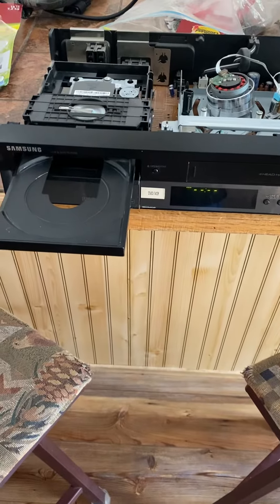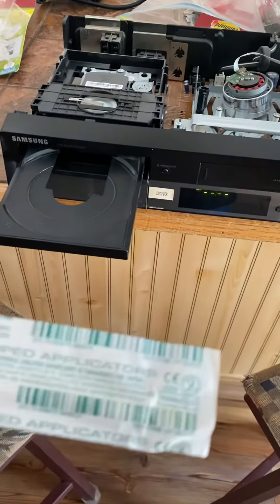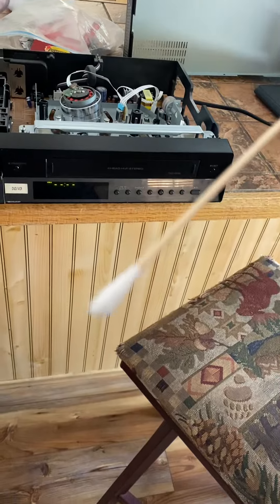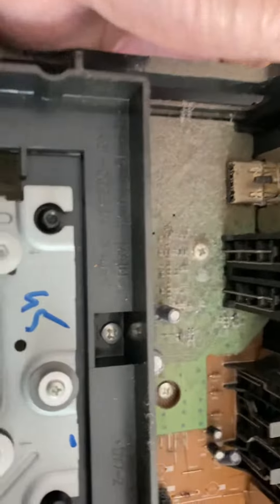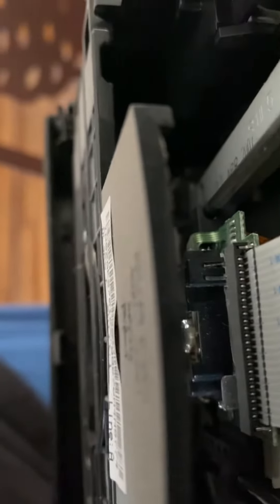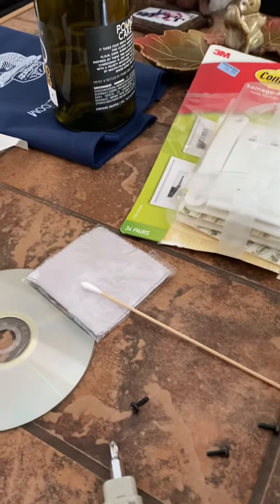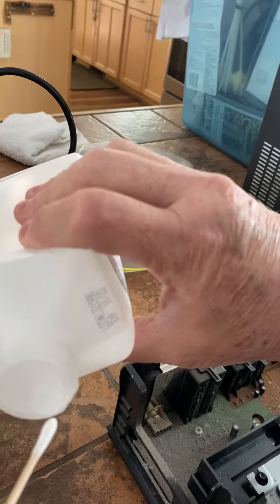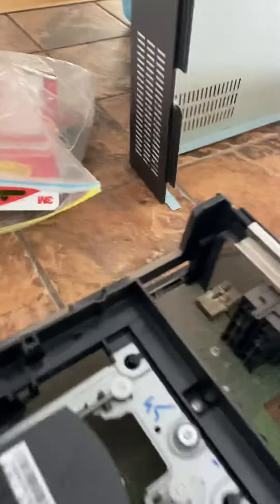How to fix or repair a Samsung dvd VHS VCR DVD that won’t load or play YES THE FIX WORKED.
How To fix a Samsung DVD VCR when the DVD will not load or play but the VHS works￼. This worked great! Took 10 minutes! YES IT WORKED